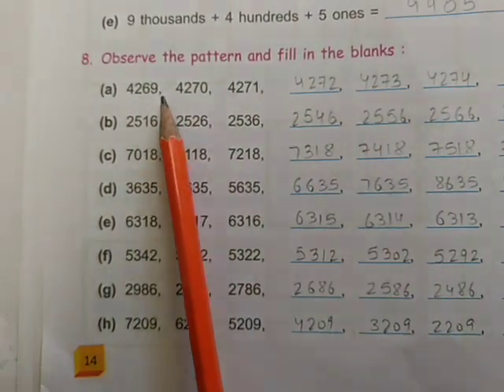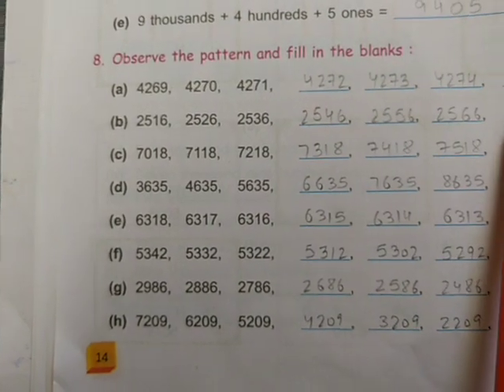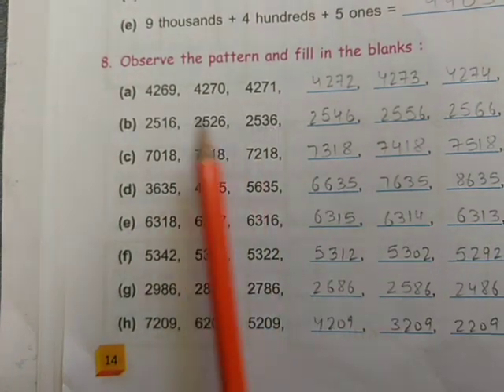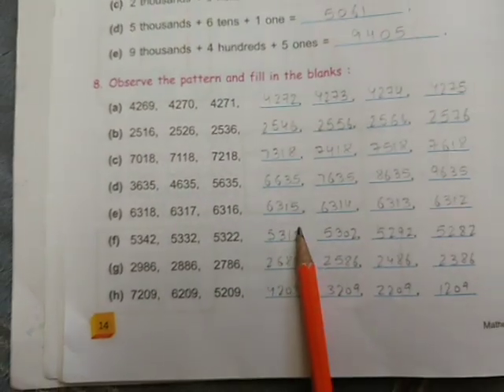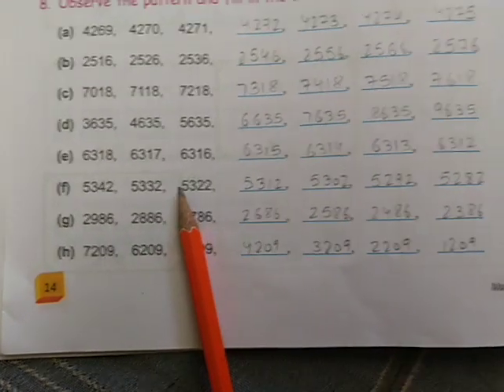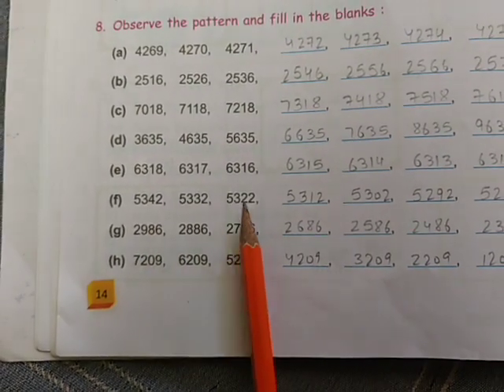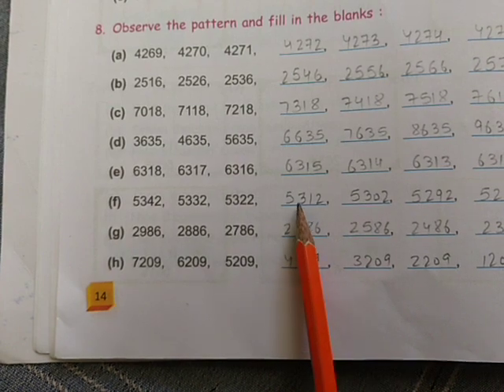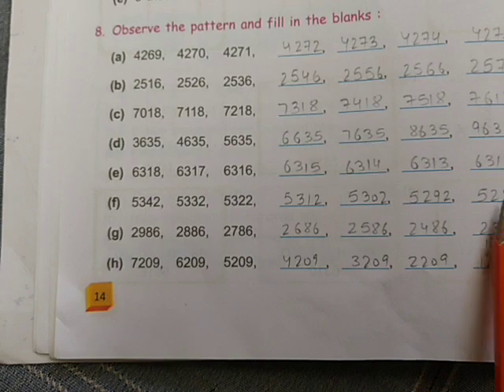Class 3 ,Ch-1 Numbers beyond 999 (ex-1B) part 2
Mathematics success